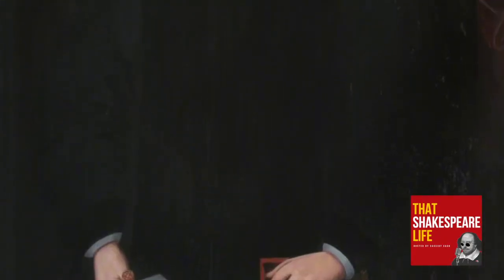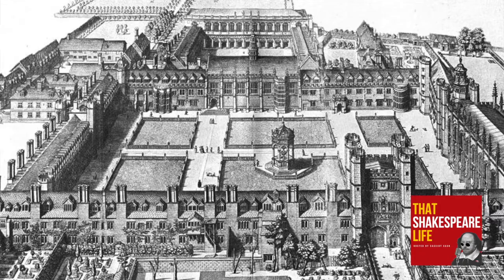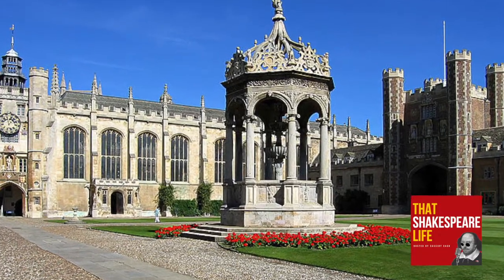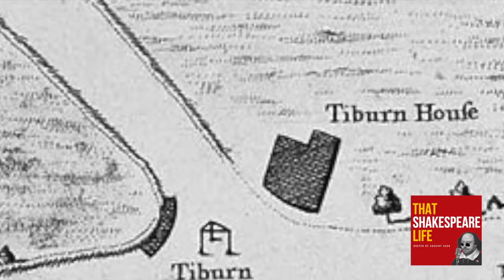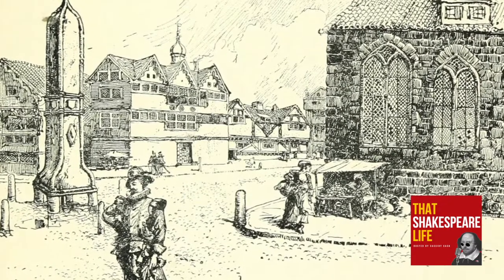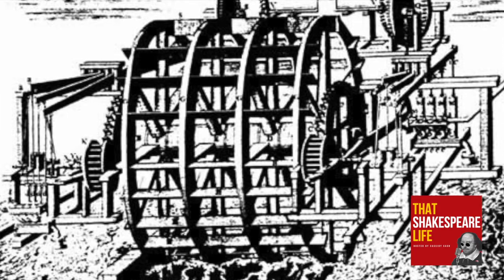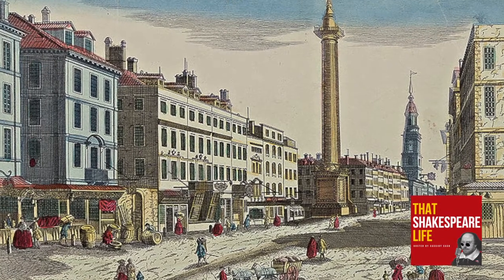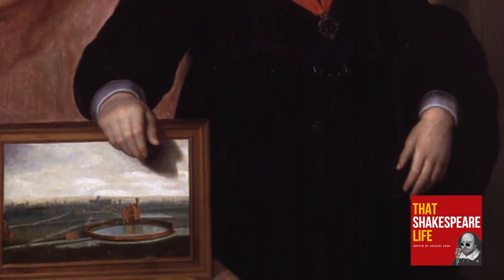Did Shakespeare Drink From a Conduit?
Old maps from the 16th century always show conduits as landmarks for major routes, but they never explain what those are. So this week, we're exploring conduits, how they functioned, and what they were used for during Shakespeare's lifetime. More history, maps, and pictures inside the full show notes